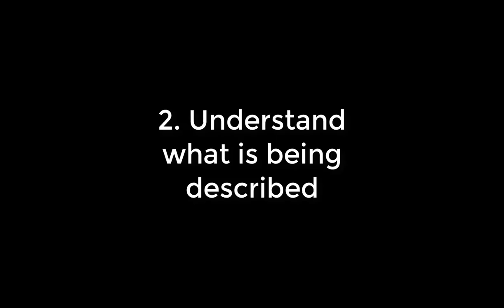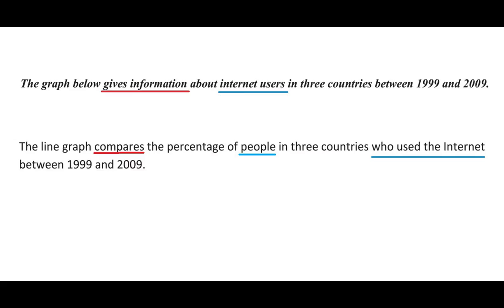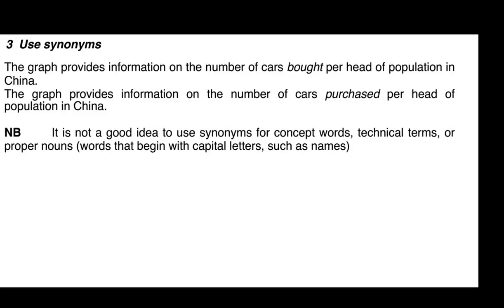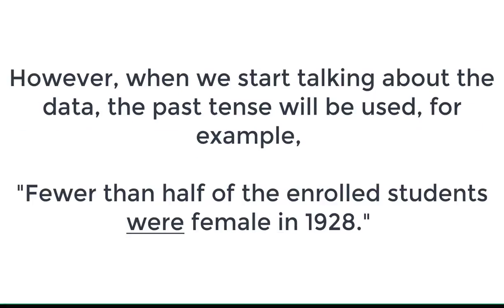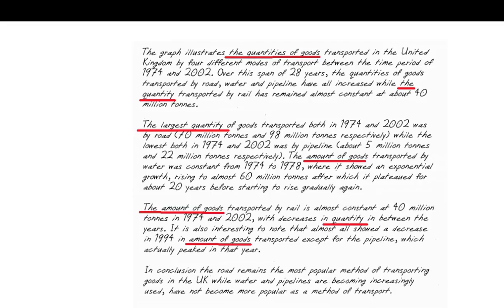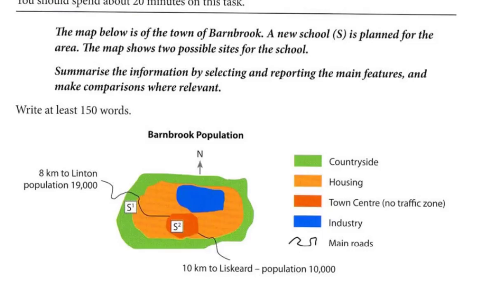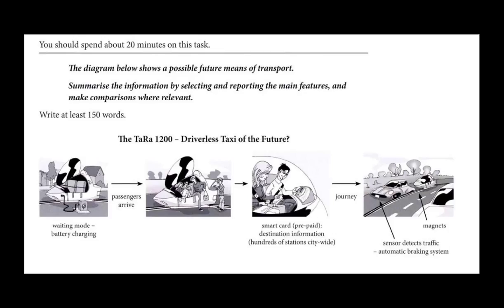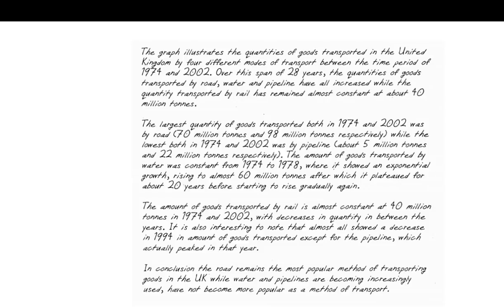IELTS writing T1 video 2